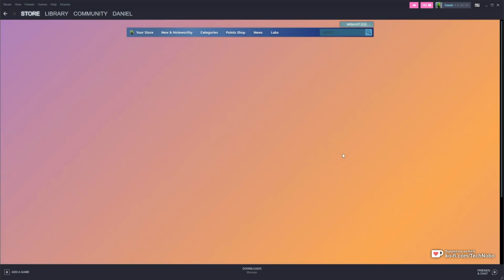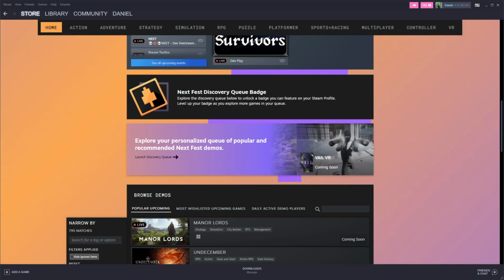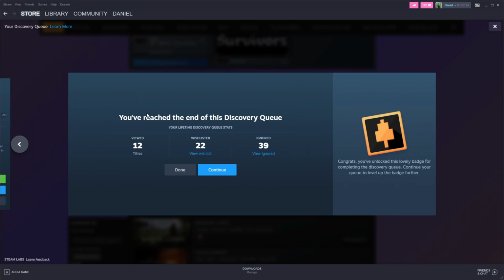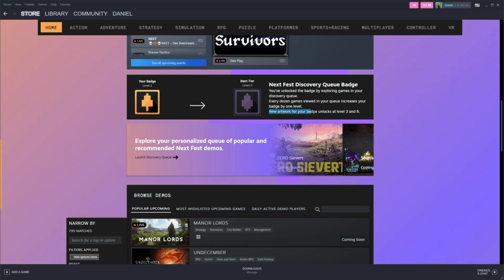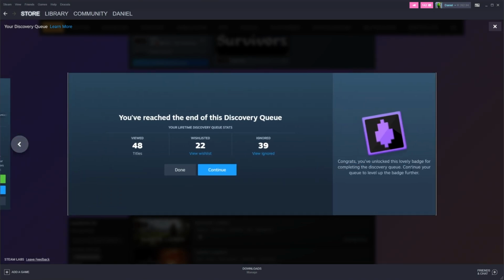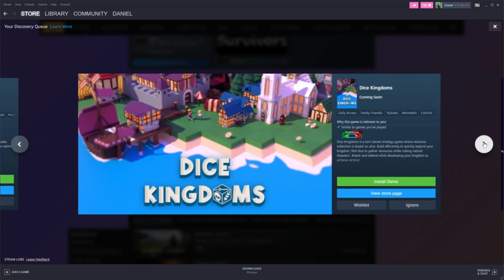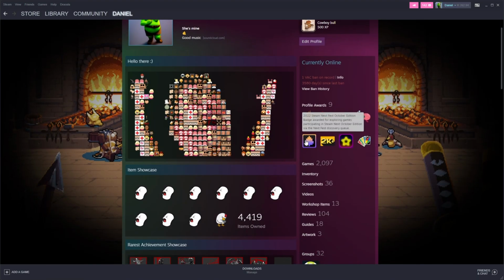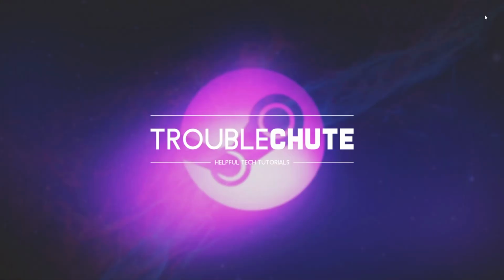Max-level Steam Next Fest Oct 2022 Badge Guide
See that you can get a Steam Next Fest October 2022 Badge for your profile for a free maximum of 100 XP? Well, this video shows you how to get to that quickly.

Timestamps:
0:00 - Explanation
0:13 - Navigating to the Steam Next Fest
0:20 - What is the Next Fest Discovery Queue Badge
0:46 - Get max level Discovery Queue Badge (Oct 2022)
2:38 - Max level badge